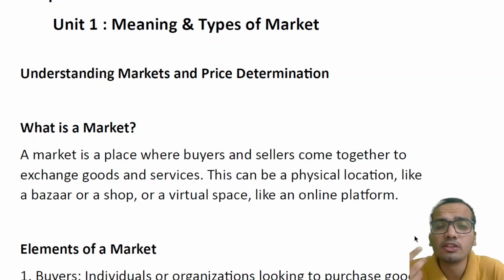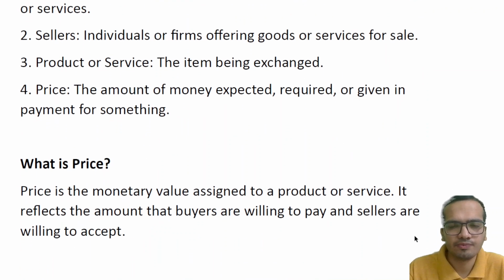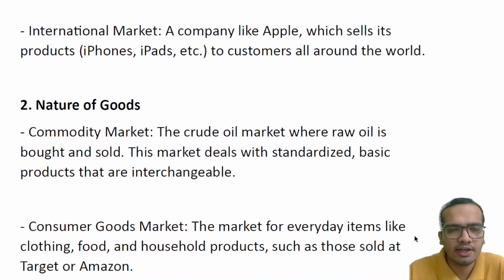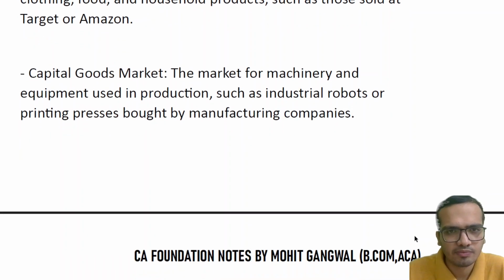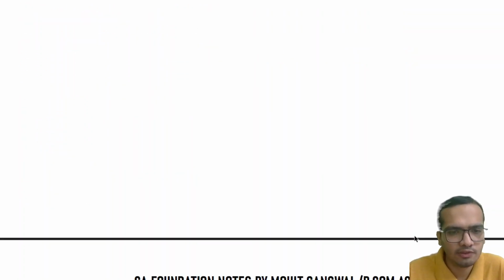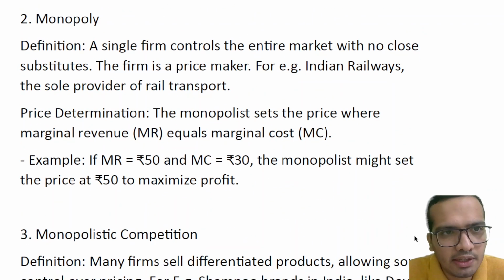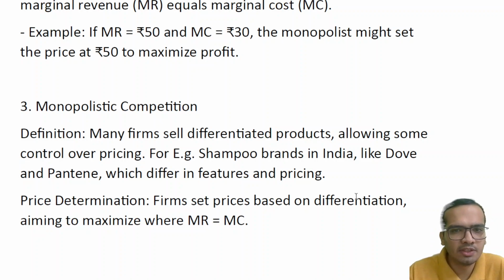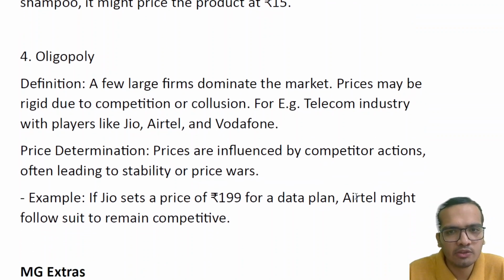Meaning & Types of Market | CA Foundation Business Economics | Economics Concept Explainer